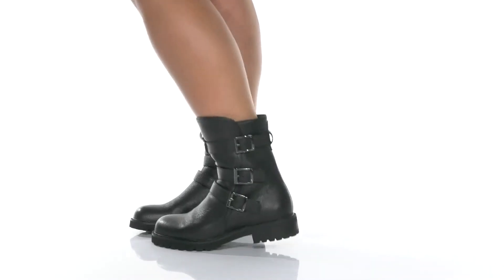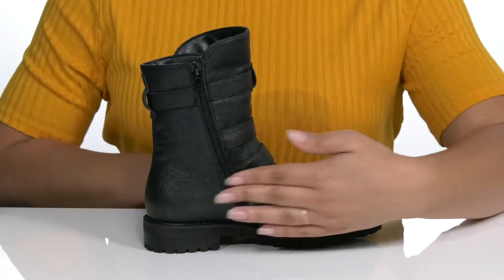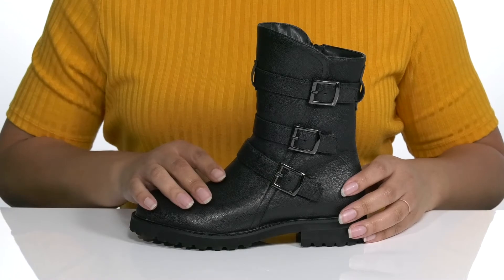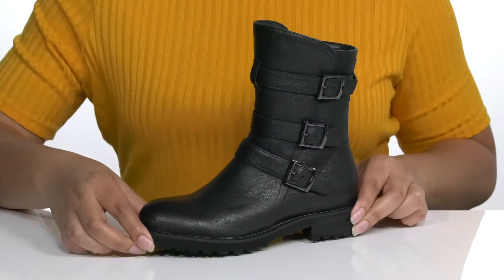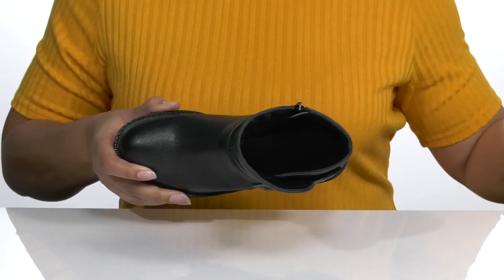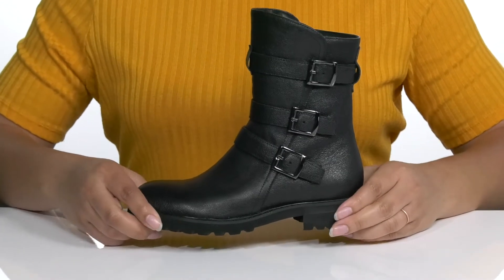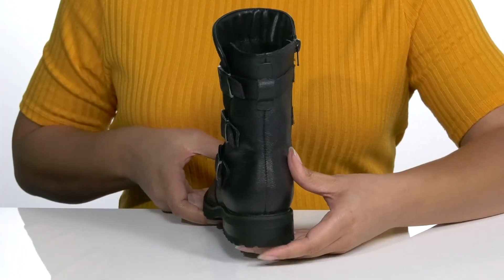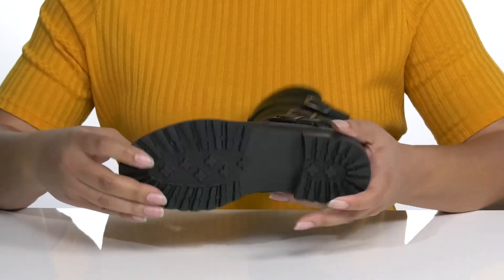David Tate Blast SKU: 9540320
Slip on the David Tate&reg; Blast boots to add some edge to an everyday ensemble.
These leather boots sit at the calf and feature single prong buckles on the sides.
Zipper closure at the side for easy on and off.
Breathable textile lining for a comfortable wear.
Lightly padded footbed.
Lugged rubber outsole for grip and stability.
Made in Brazil.